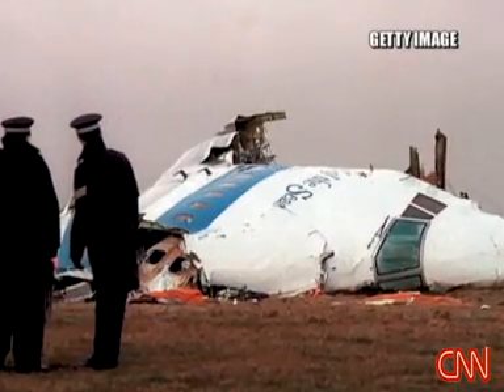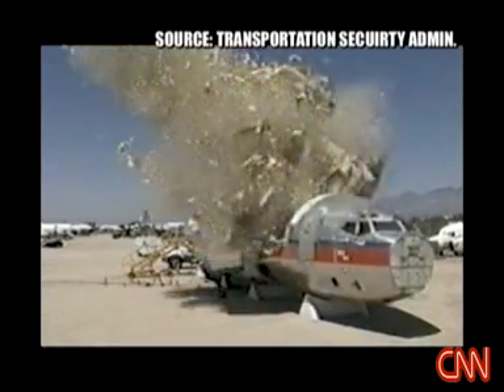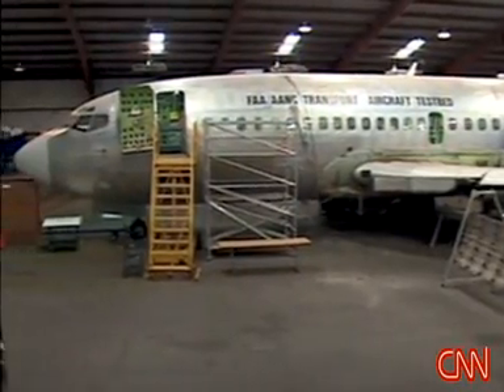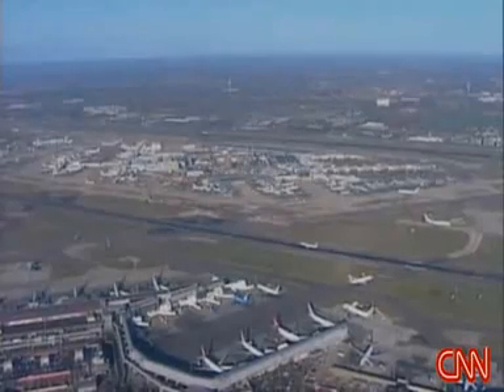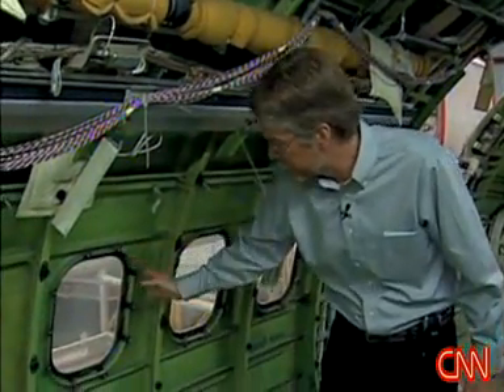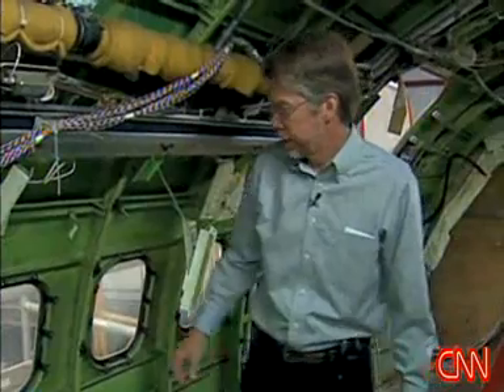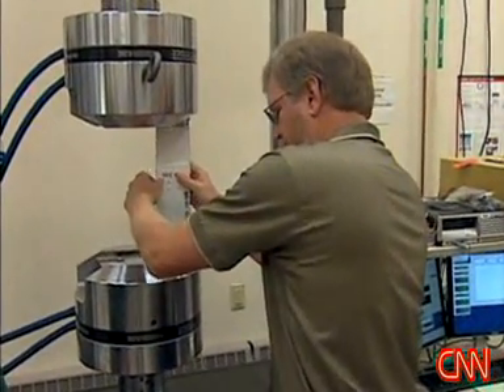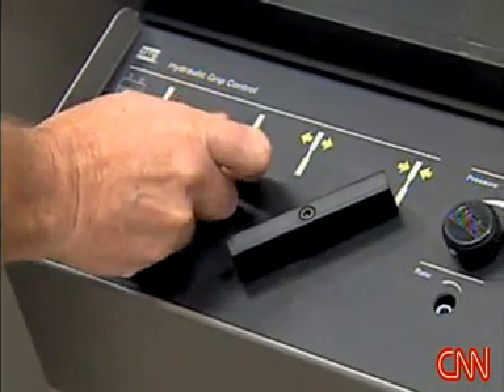Airplane Bomb Tests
Scientists are testing what it takes to blow up a plane. CNN reports how this may affect travel - CNN